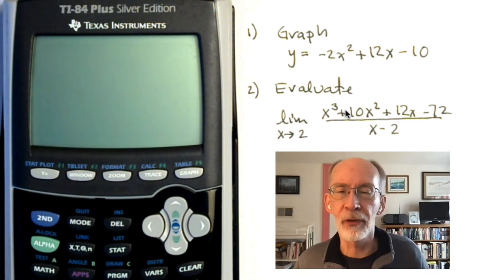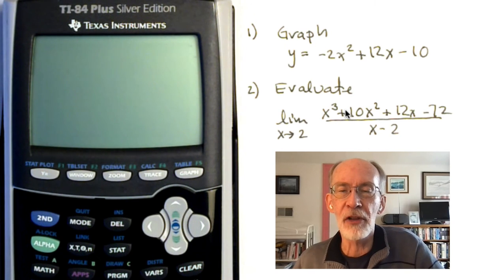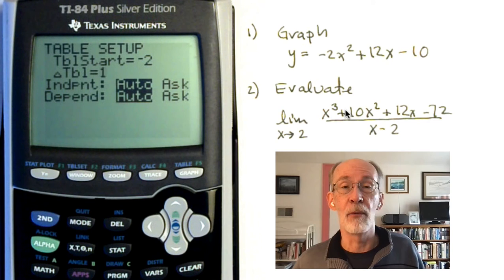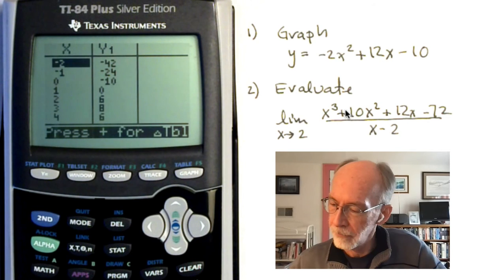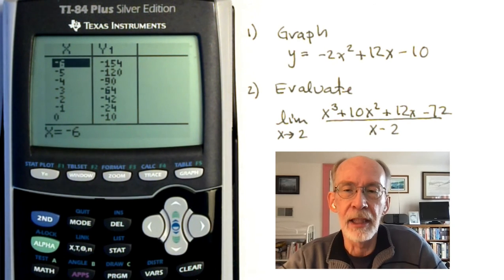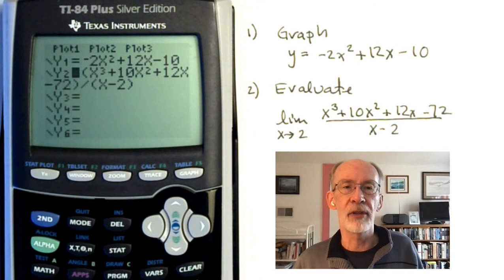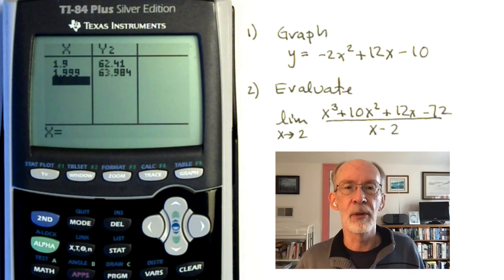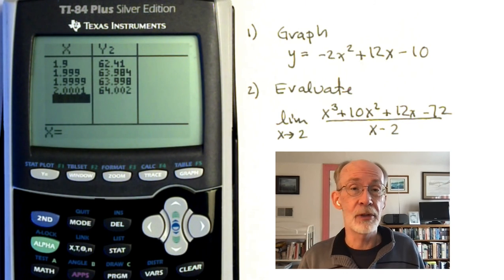TI 84 Tables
Demonstrates table features of Ti-84 calculators.